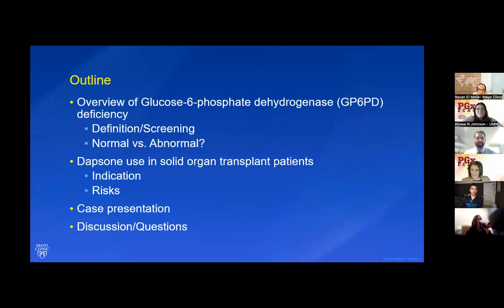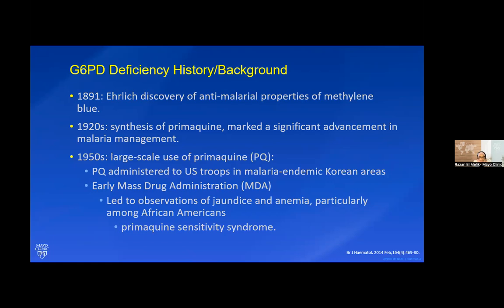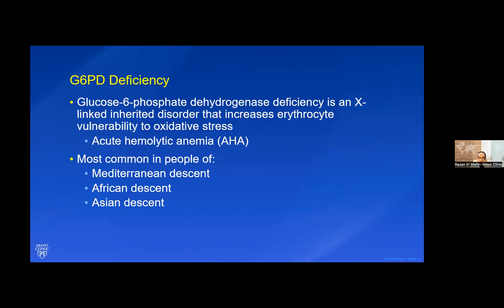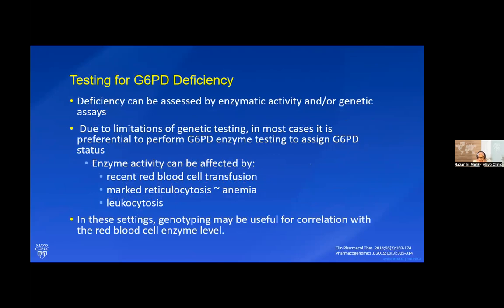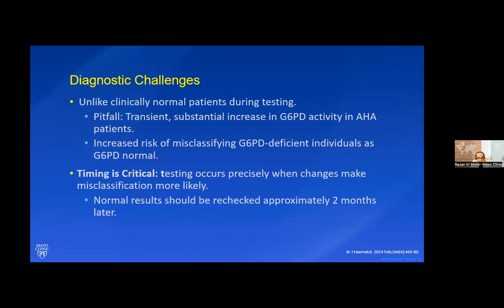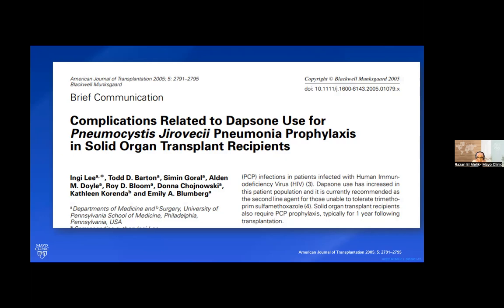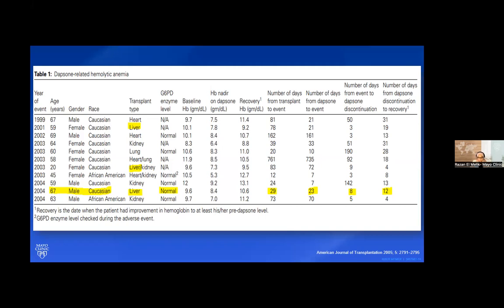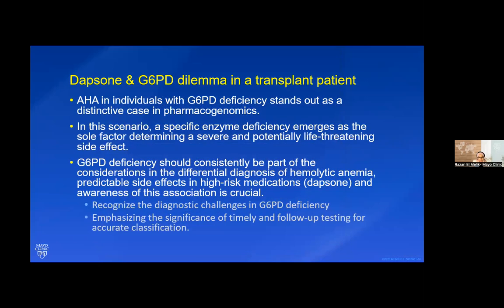Dapsone Dilemma: Unmasking G6PD Deficiency in Transplantation | December 15, 2023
Recording of the didactic presentation from the December 15, 2023 PGx ECHO Session presented by Razan El Melik, PharmD, BCACP, DPLA from Mayo Clinic in Rochester, Minnesota.

z.umn.edu/pgxecho